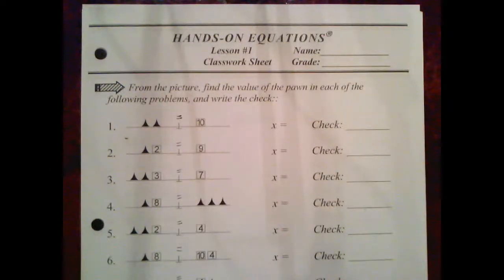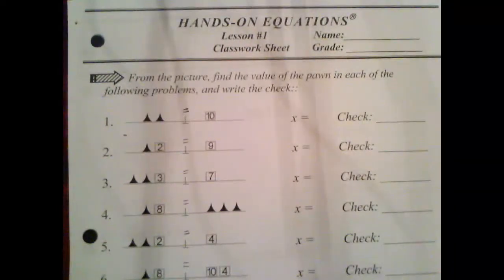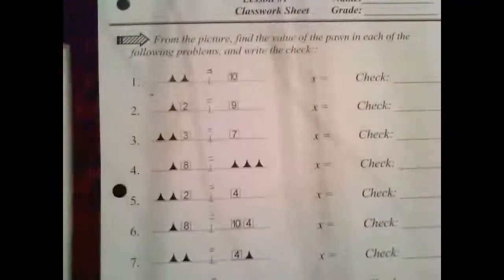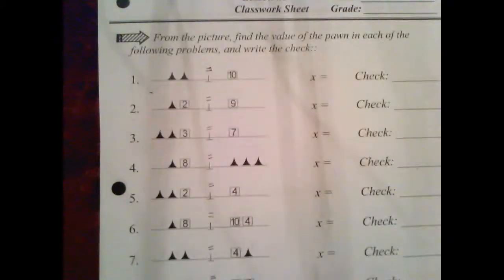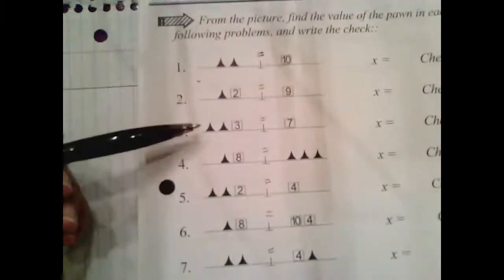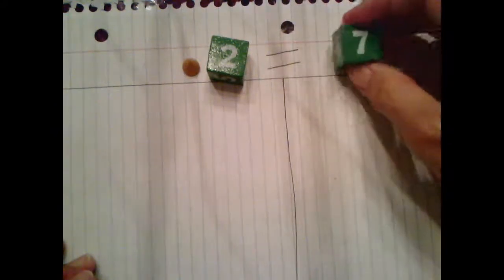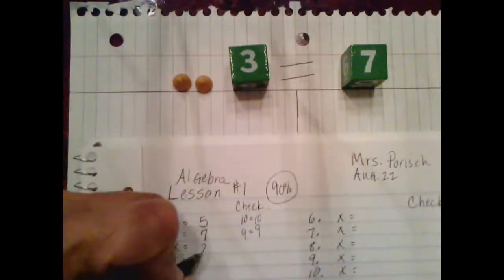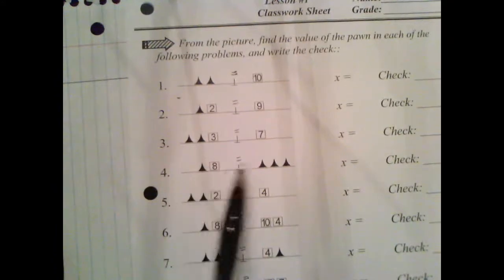Lesson1 #1-5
This lesson introduces the students to the pictorial format of the worksheets; how to set up the manipulatives based on the picture format; and the property of equality (if you do something on one side of the equation, you need to do the same thing on the other).